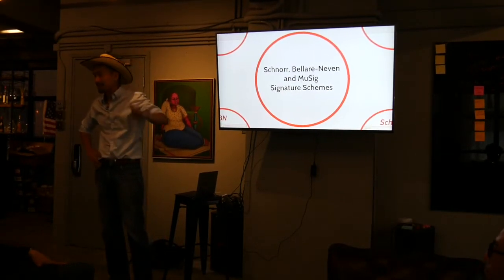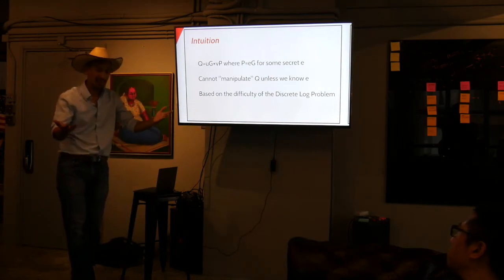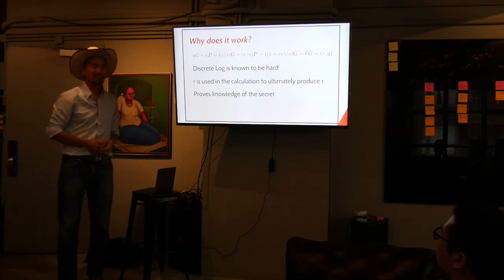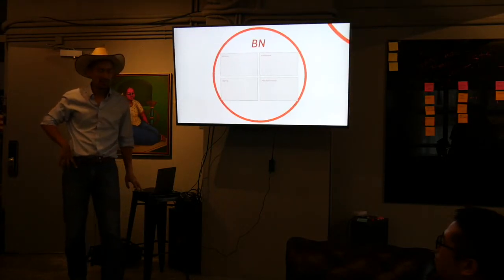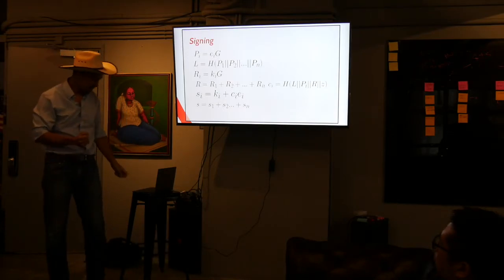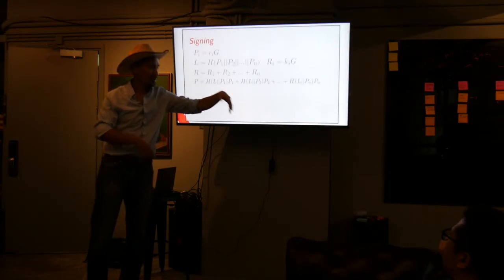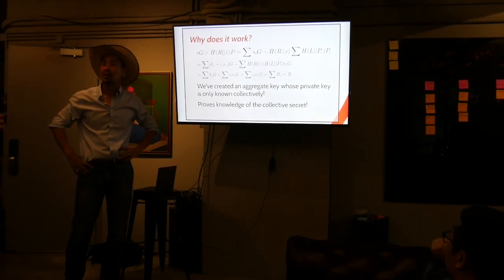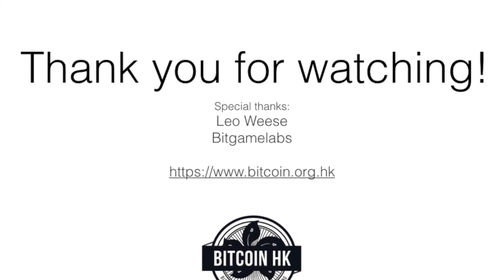Bitcoin Devs Meetup Hong Kong - Jimmy Song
Jimmy Song, Bitcoin Core Contributor and former VP of Engineering at Armory dives into the details of Schnorr Signatures, Bellare-Neven and MuSig.

Don't miss out on the upcoming meetups!